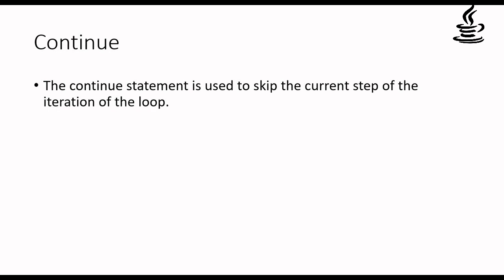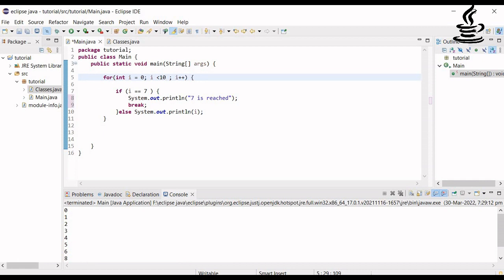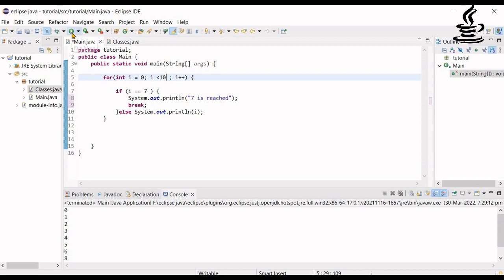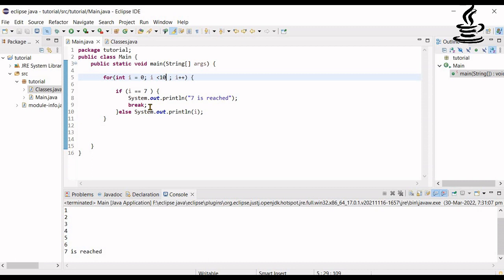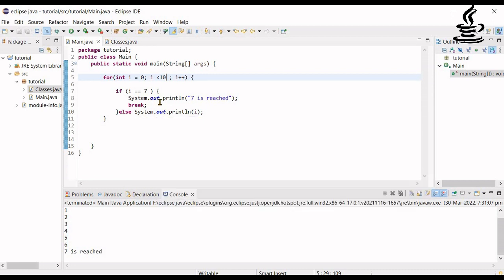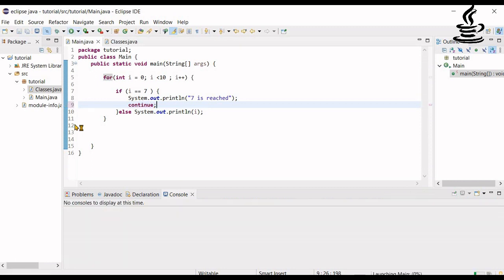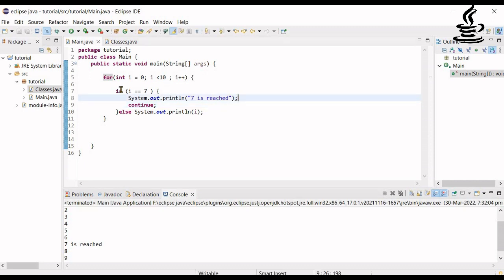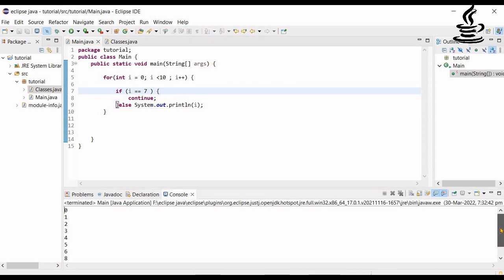Java Continue Statement Explained | How to Use Continue in Java?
What Is Java Continue Statement is a fundamental concept in Java programming that helps control loop execution efficiently. In this video, you’ll learn what the Java continue statement is, how it works, and how to use it effectively in your loops.

We cover the syntax, examples, and real-world scenarios where the continue statement is useful, including for, while, and do-while loops. You’ll also learn the difference between break and continue, and best practices to write clean, readable, and maintainable code using continue statements.

Whether you are a beginner learning Java or preparing for coding interviews, mastering the Java continue statement will improve your control flow skills and make your loops more efficient and professional.

Online retail and corporate training: eduarn.com, Edaurn LMS